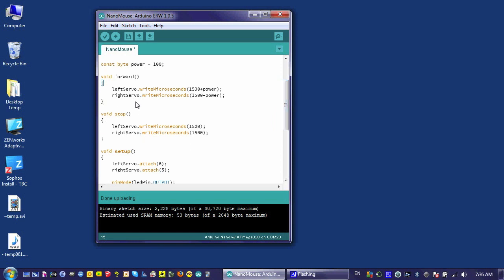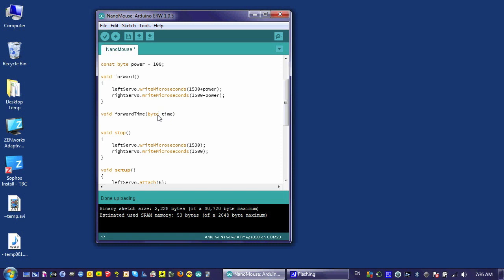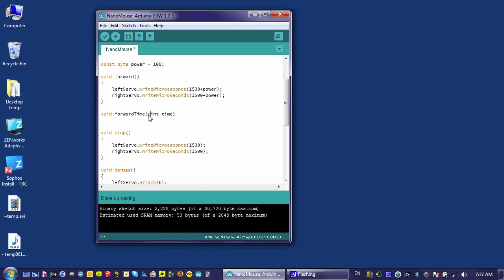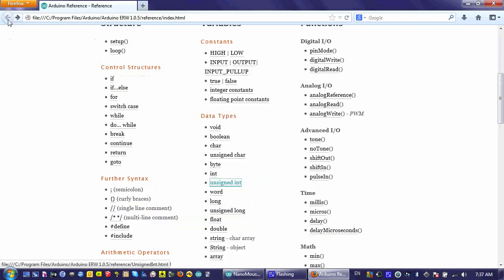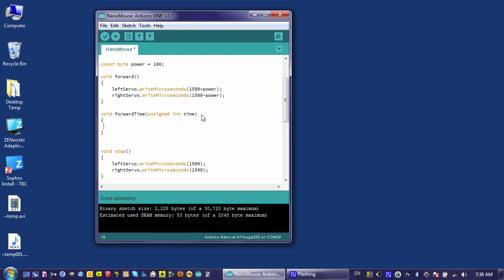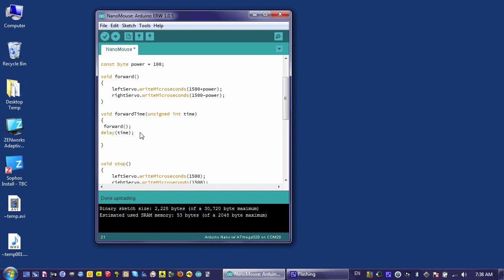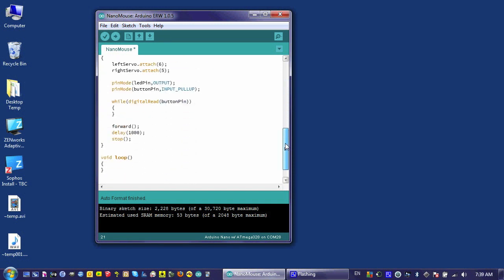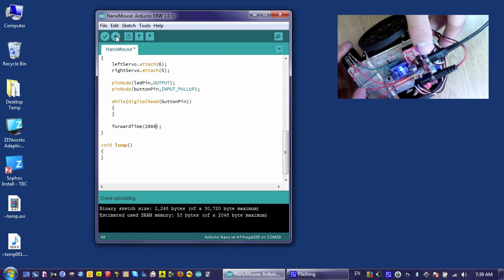forwardTime() Function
For the rest of the videos in this course, go and login as a guest.